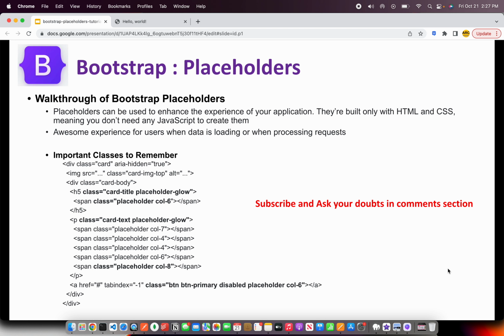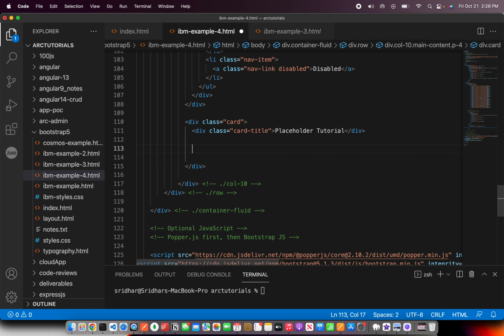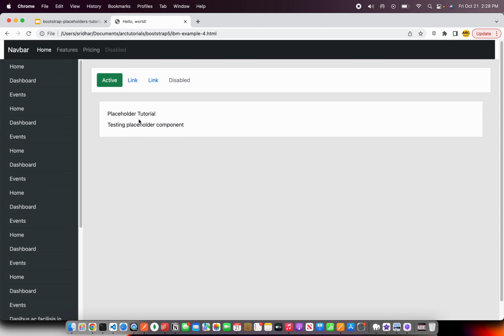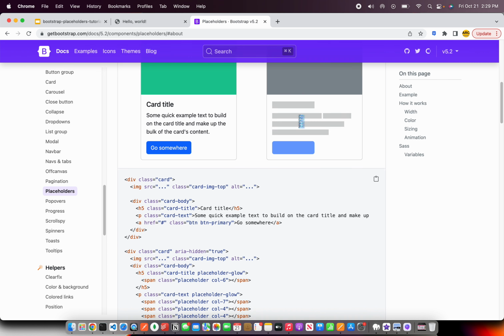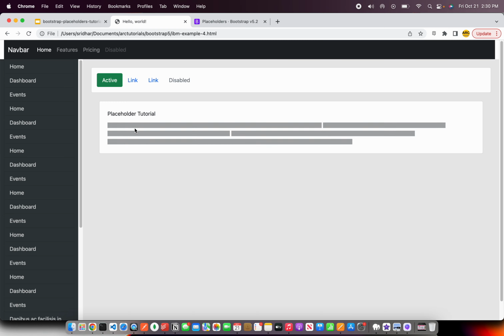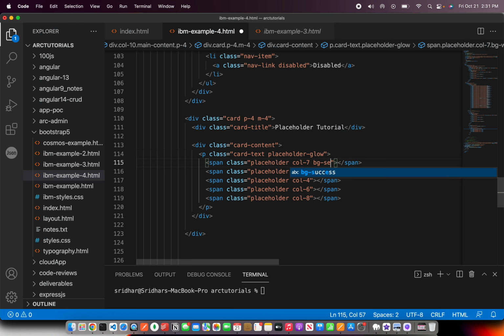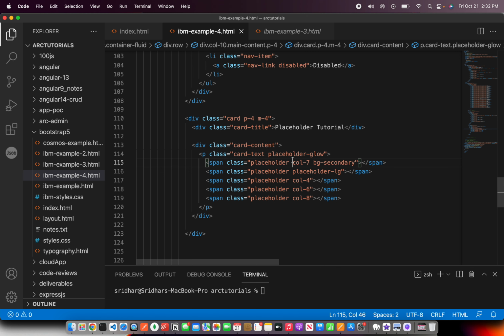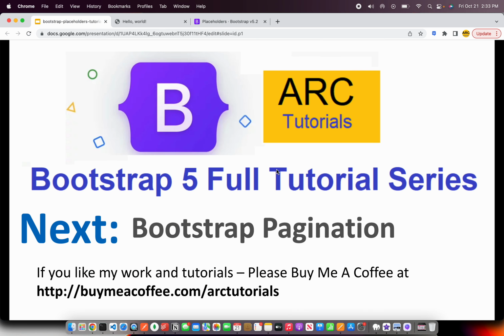Bootstrap Tutorial For Beginners #35 - Bootstrap Placeholders Tutorial